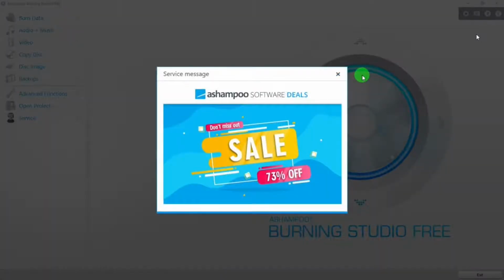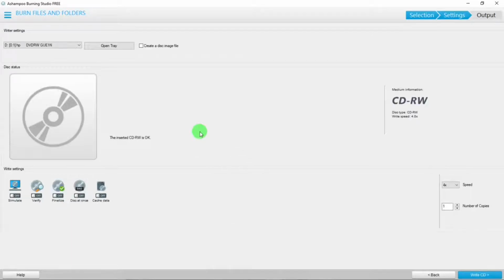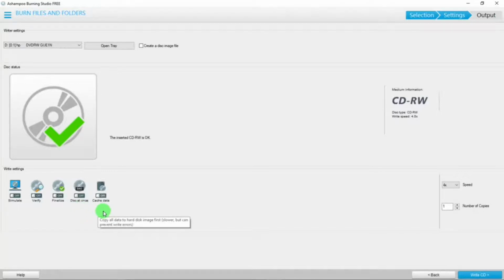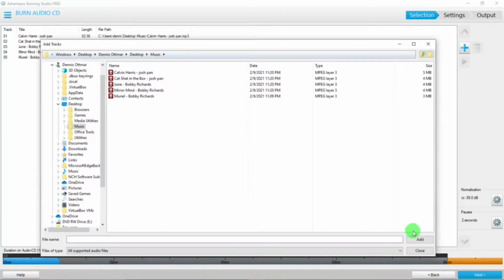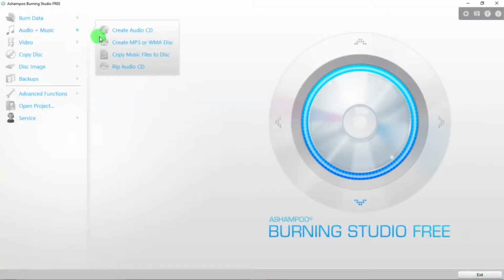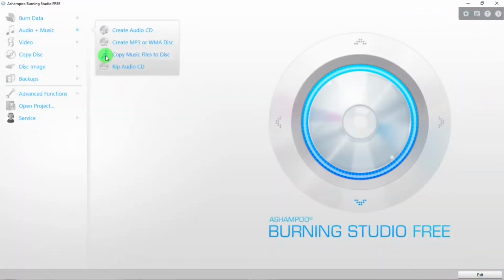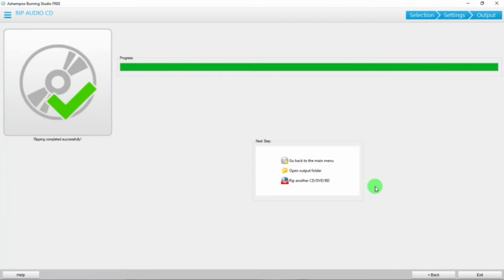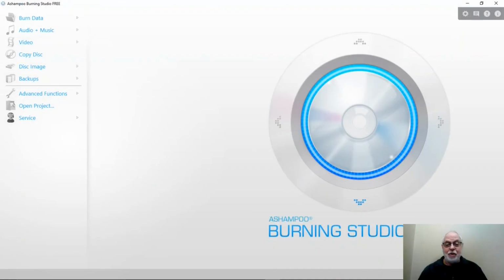Ashampoo Burning Studio Free: Unlock Its Secrets!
Unleash the power of a free burning program that's incredibly user-friendly and loaded with features to effortlessly burn CDs, DVDs, Blu-rays, manage your data files, create backups, handle ISO images, erase disks, and RIP CDs. Look no further than Ashampoo Burning Studio Free, the ultimate solution that does it all! Join me on an exciting journey as we dive into the fantastic capabilities of Ashampoo Burning Studio Free.